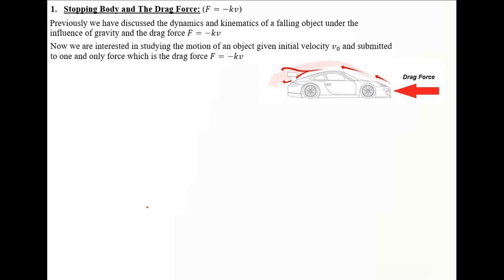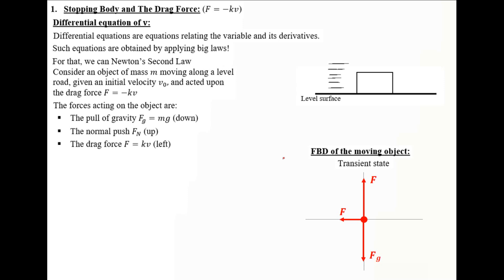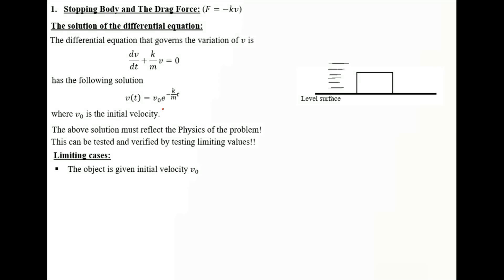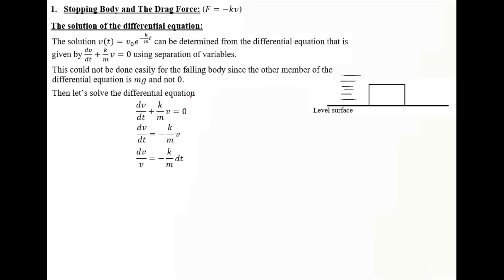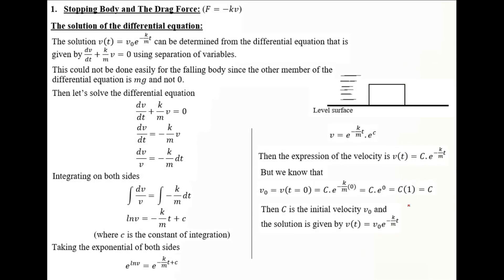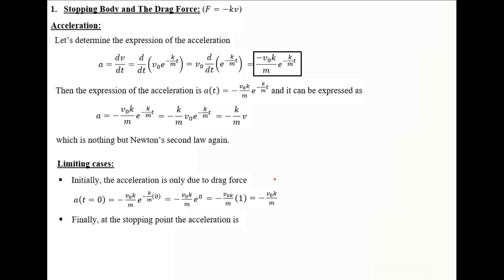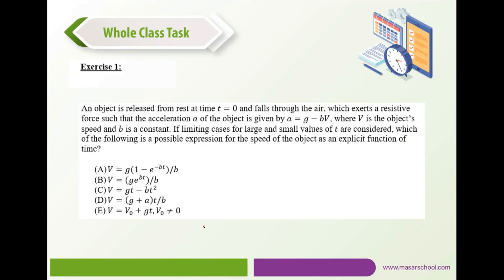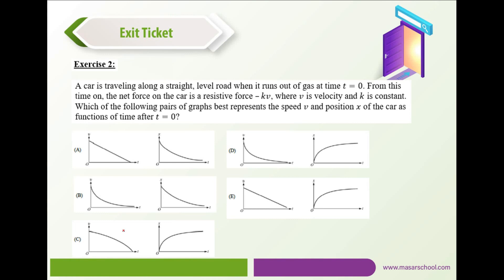unit 2 class 10